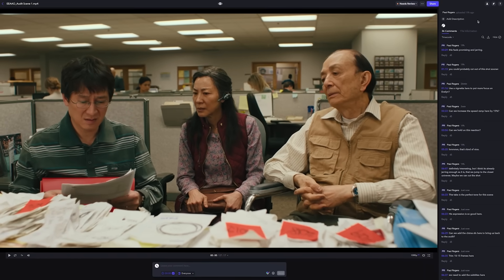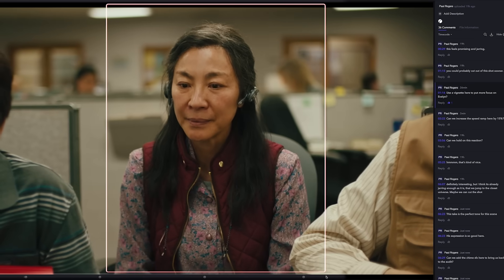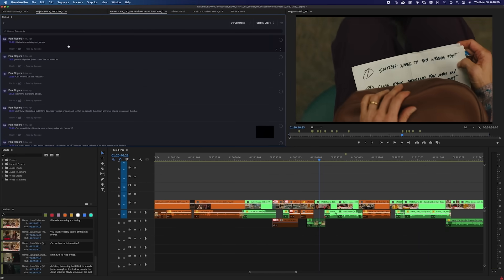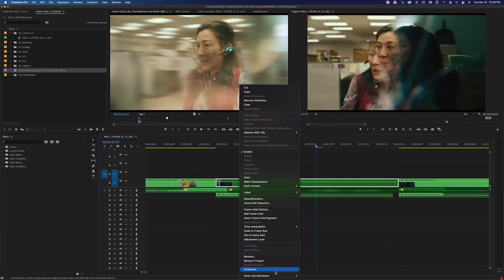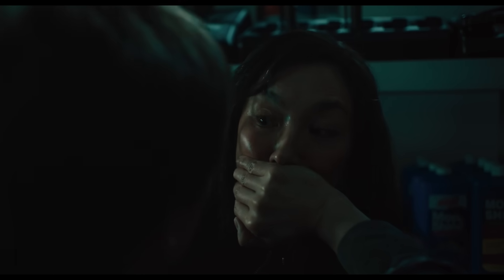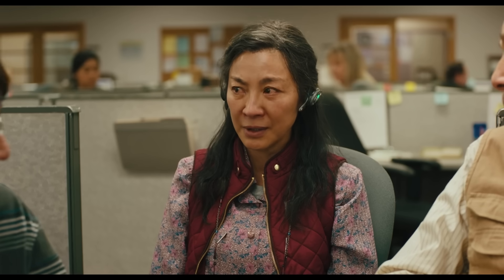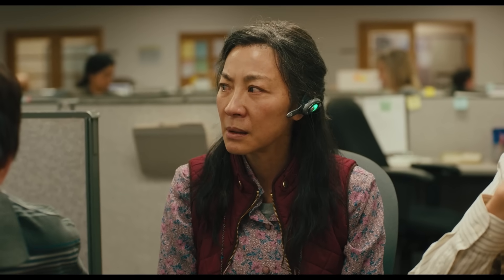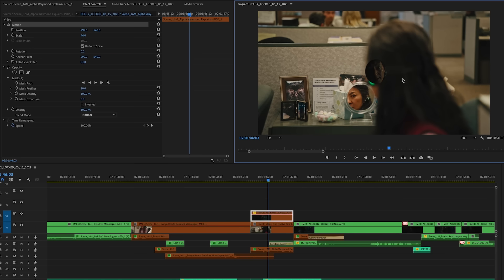Editing 'Everything Everywhere All At Once' w/ Adobe Premiere Pro | Behind the Scenes | Adobe Video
Join Adobe for a behind-the-scenes look on how 'Everything Everywhere All At Once' was edited using Premiere Pro & Frame.io!
Film editor Paul Rogers shares his favorite Premiere Pro effects and features that he used for the film using Frame.io & Premiere Pro.  Check out this first look into some top-level video editing! Let's go!